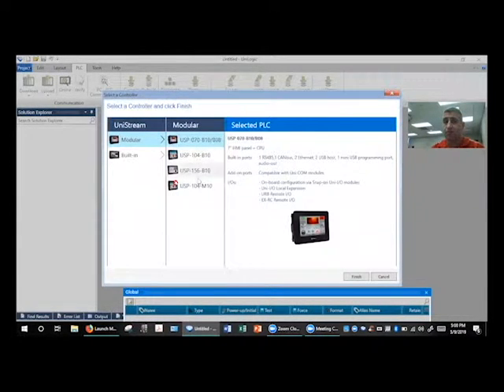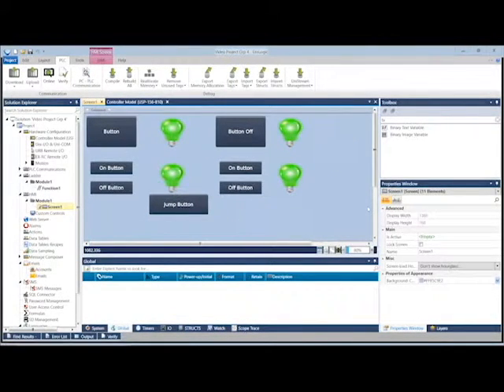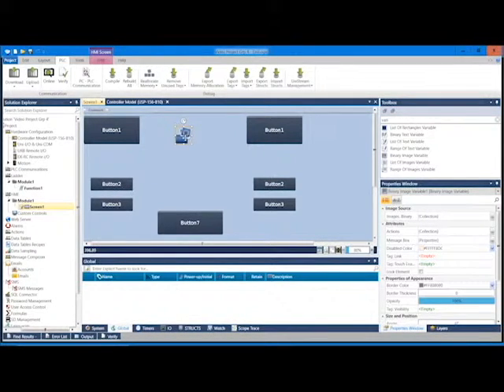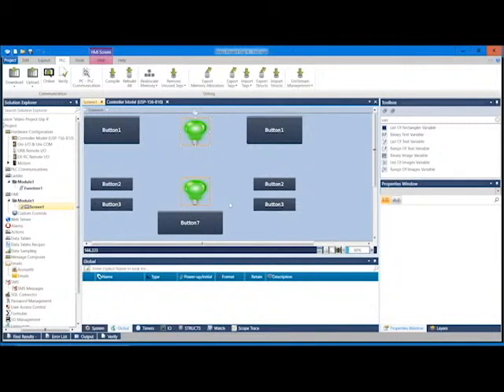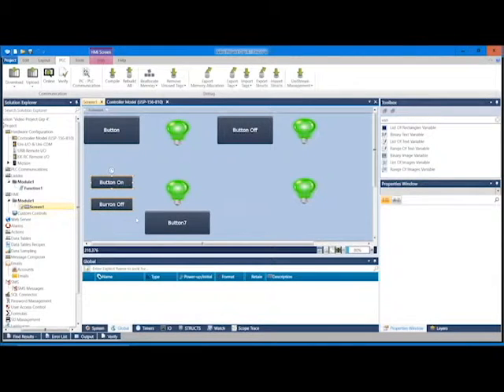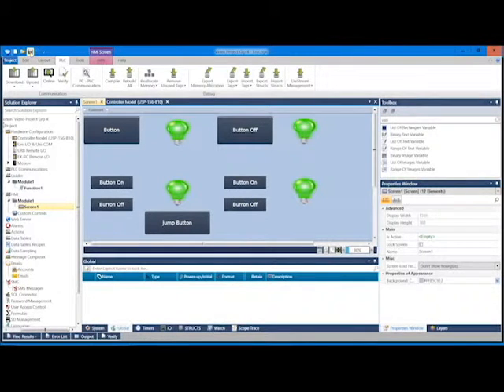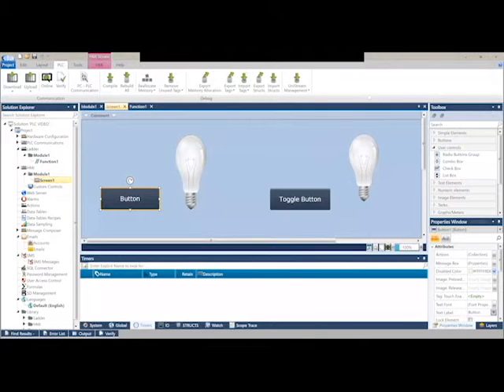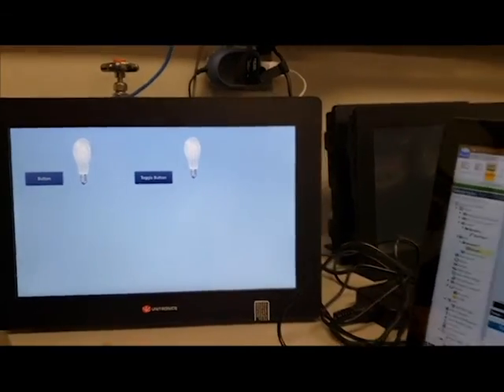MEASUREMENT INSTRUM & CONTROL TECH 4760-01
Unitronics PLC+HMI Video Group 4
Noel Jaraba
Martin Cholico
Nick Nedelcu
Wayne Mackey